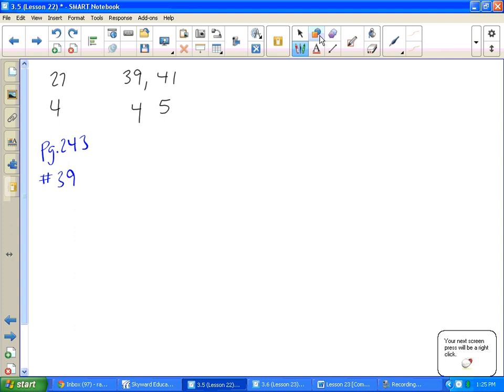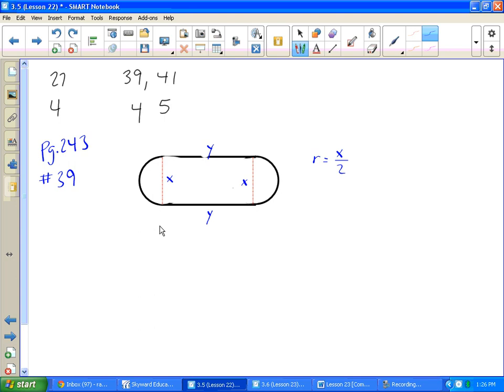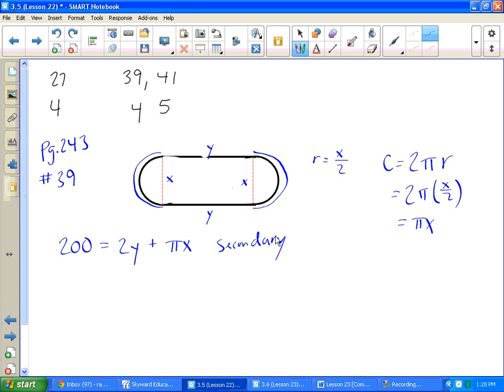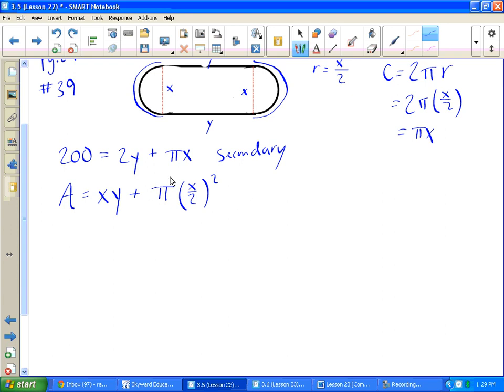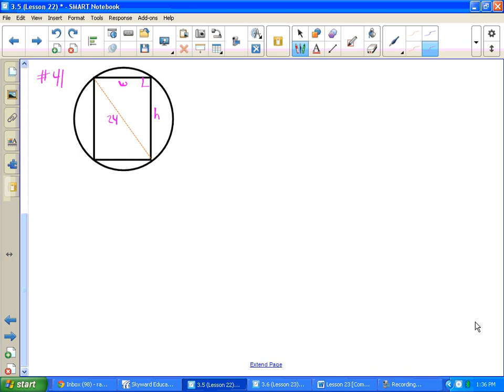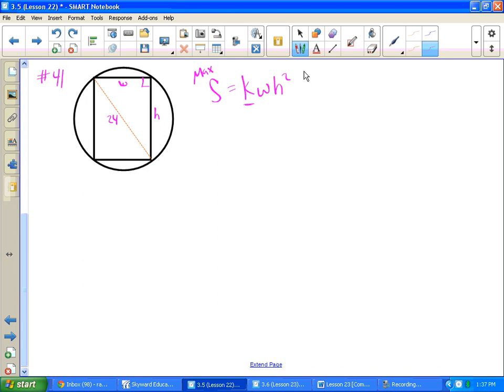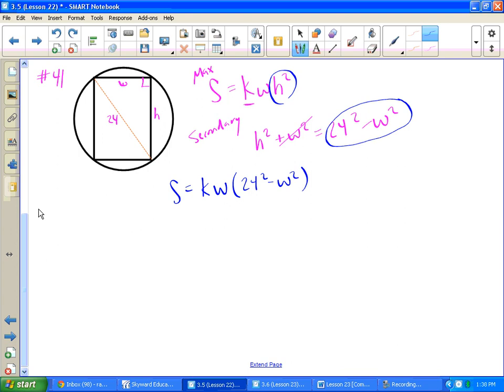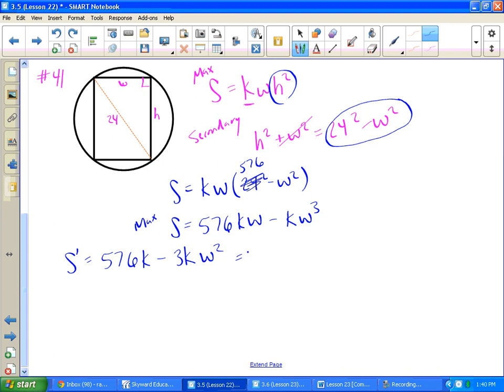3 4 HW questions #39, 41